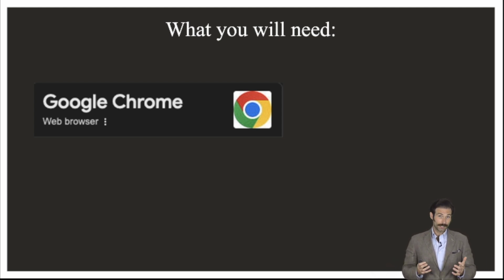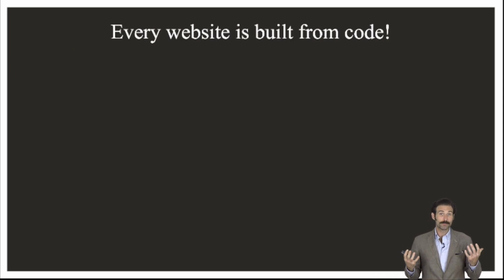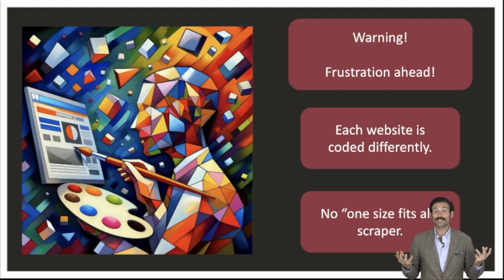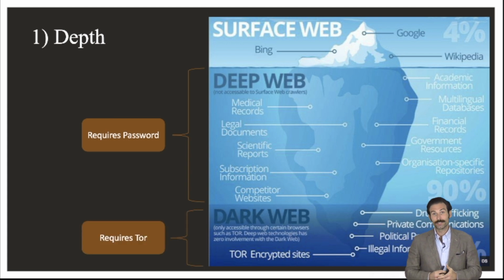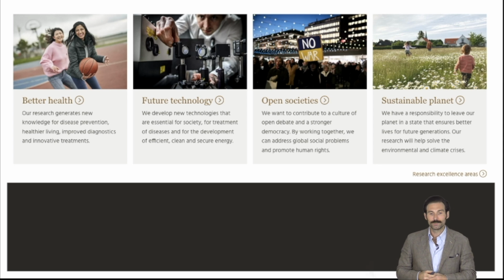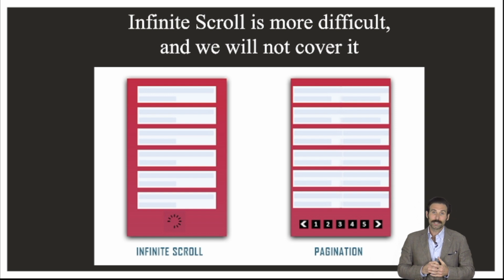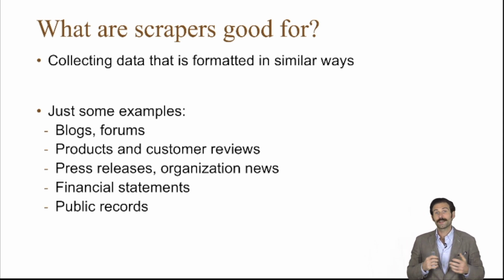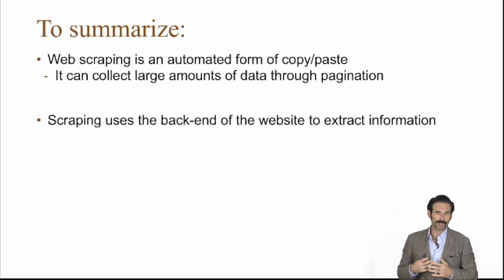Introduction to Web Scraping Video 1: Introduction